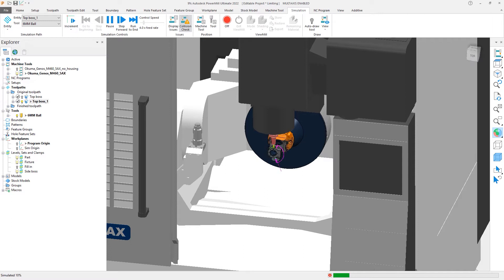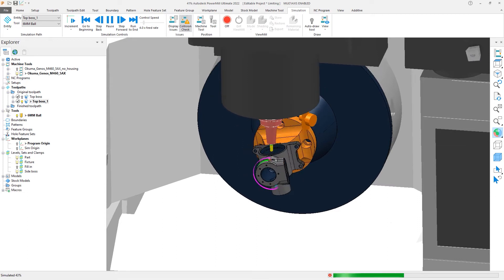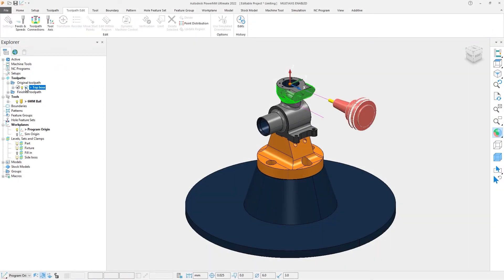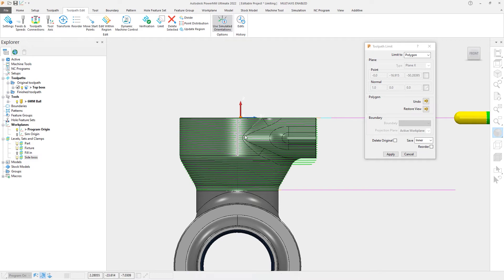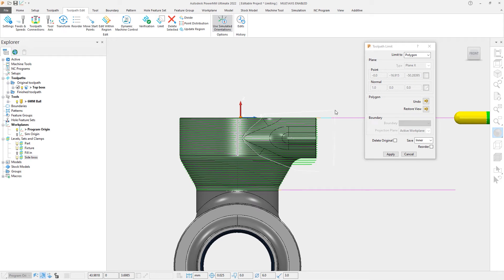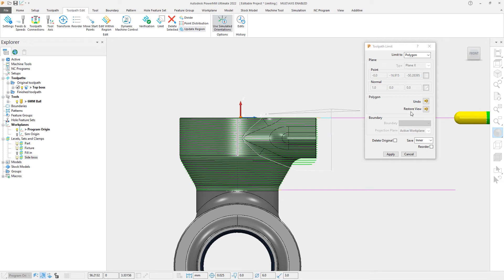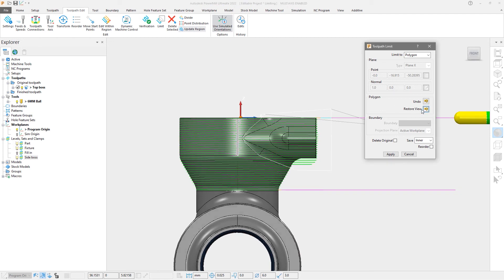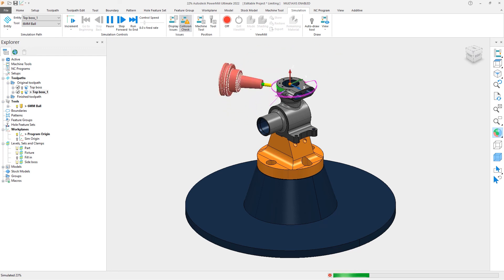Enhanced Toolpath Limiting Tutorial - Autodesk Fusion 360 with PowerMill 2022.1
Toolpath limiting is one of the most commonly used features inside PowerMill. Polygon limiting has been enhanced in PowerMill 2022.1 to include two new options: 1) the ability to "restore view" to match the view that was selected at the start of the process, and 2) a new dynamic rubber band preview of the extents of the limiting. While seemingly small, these two commands have a big impact on overall user experience and should speed up CAM programming time.